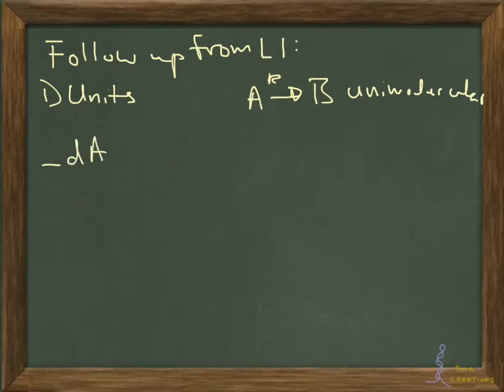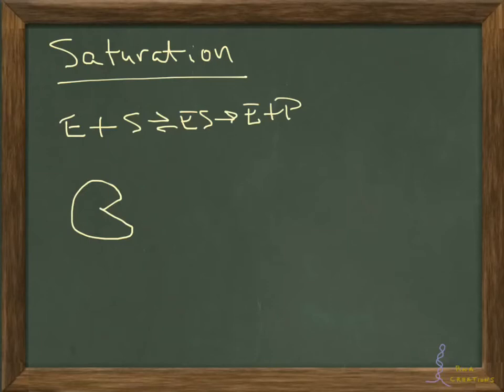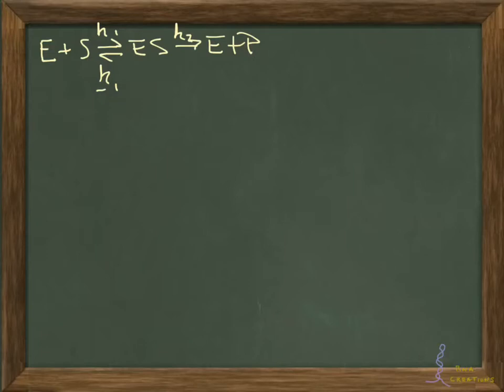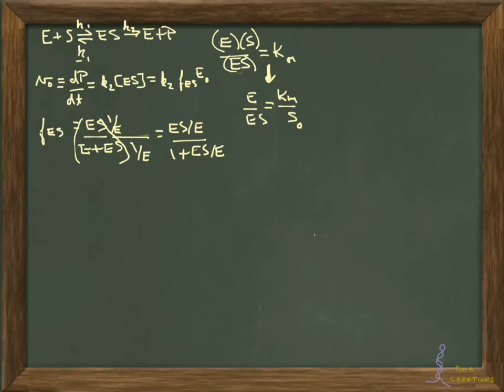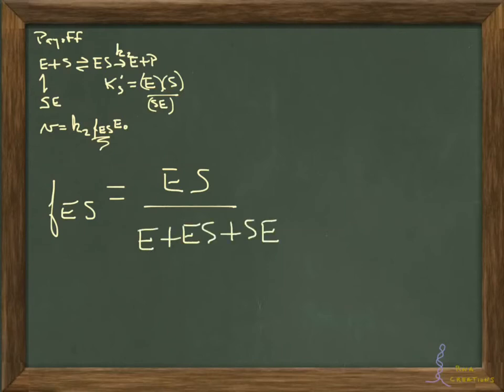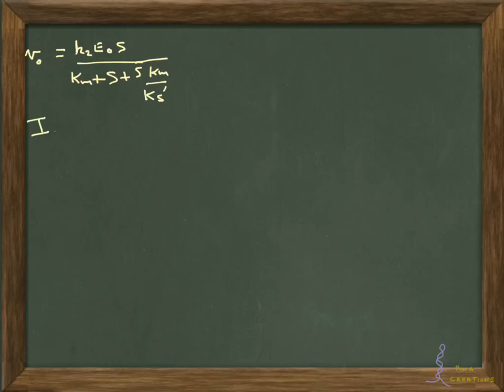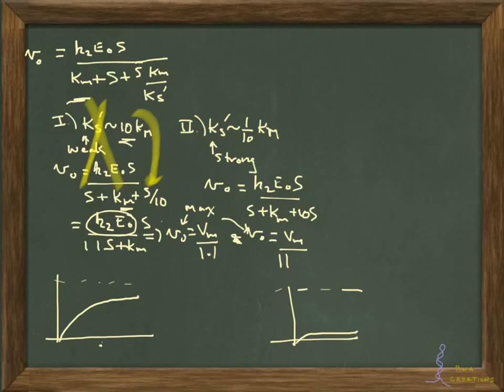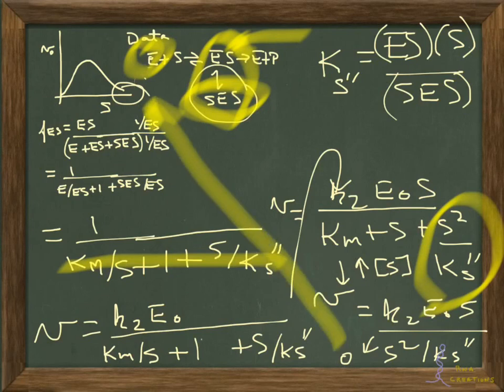Kinetics Class 2--Partition Functions Allow us to Address Complexity